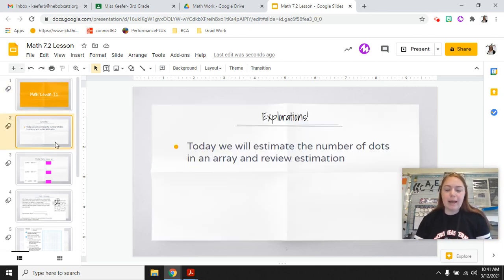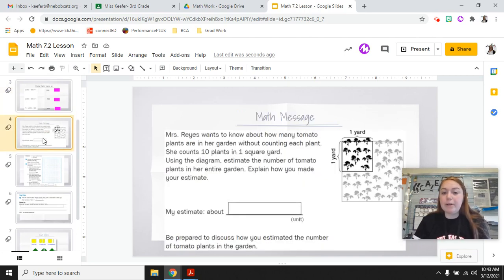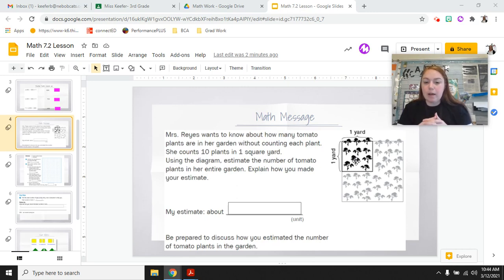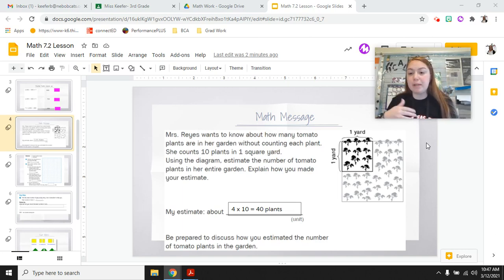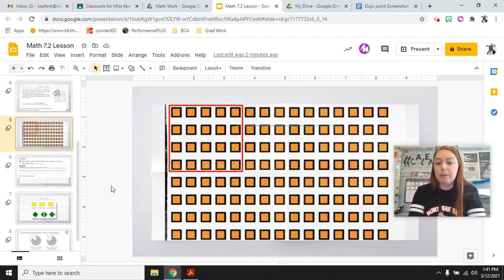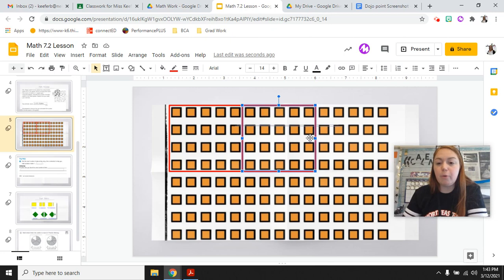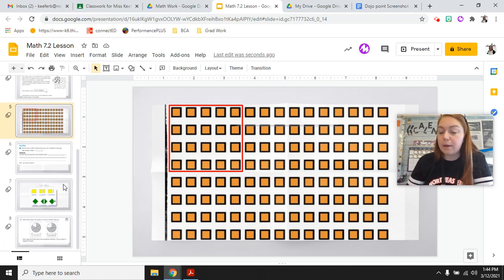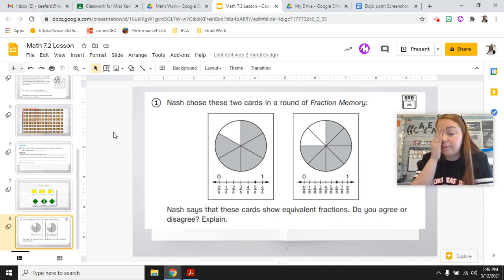Math Lesson 7.2